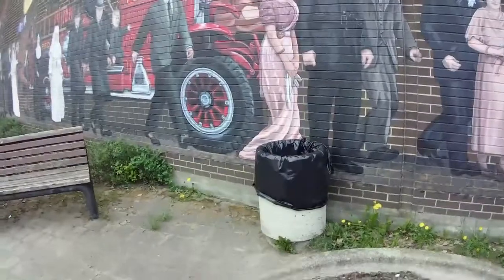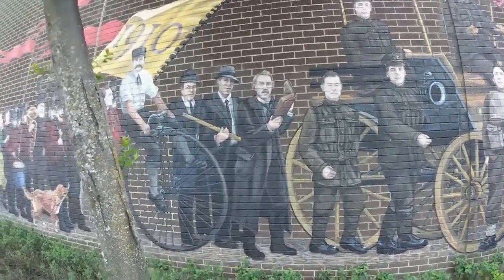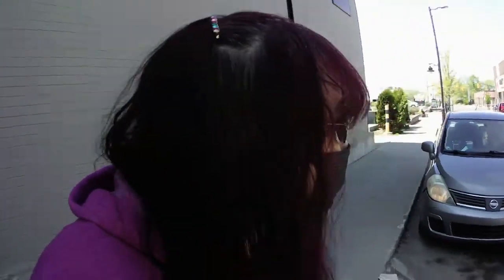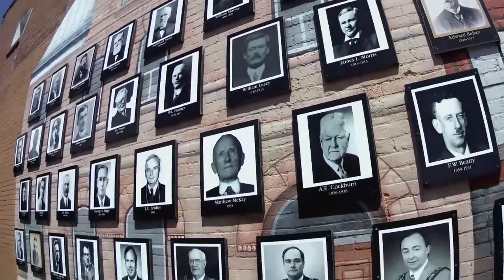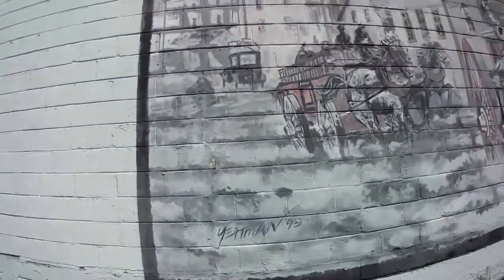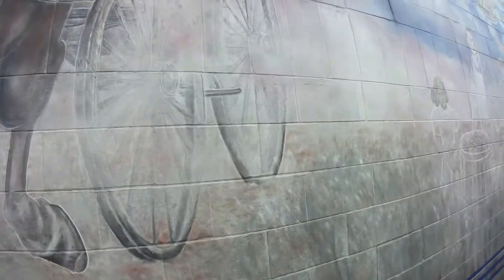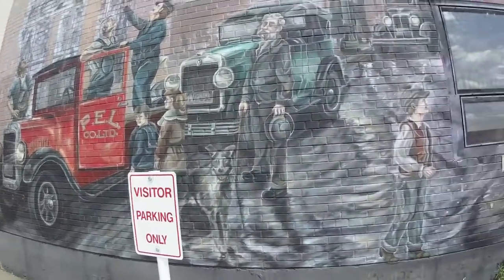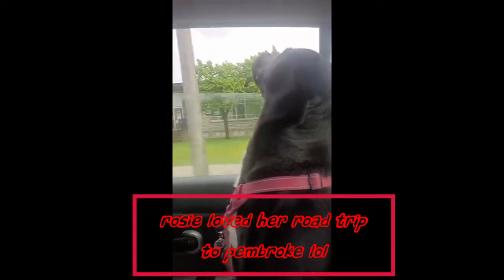Rich history, beautiful street art murals!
Today we explore some of Pembrokes' beautiful street art murals. Come along with us on this adventure :)